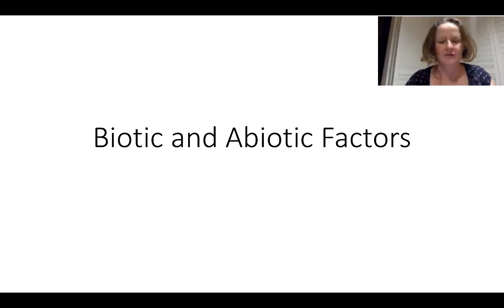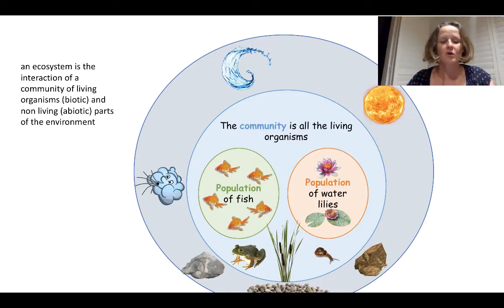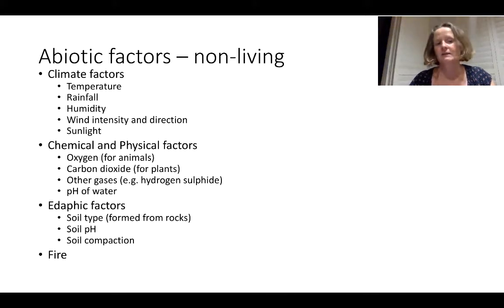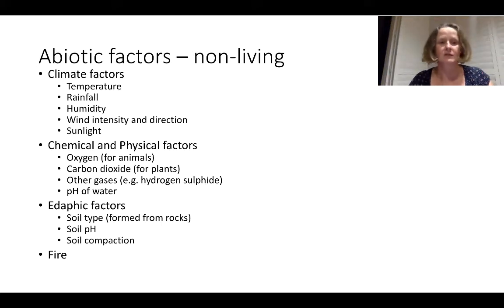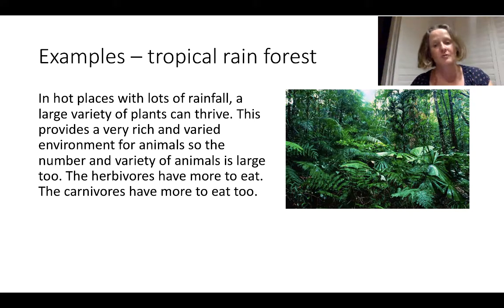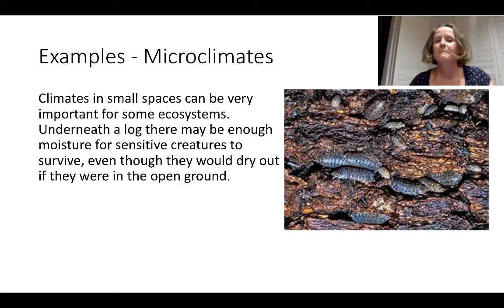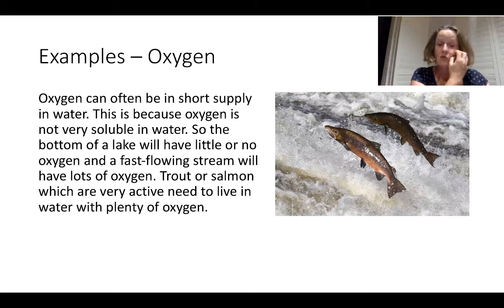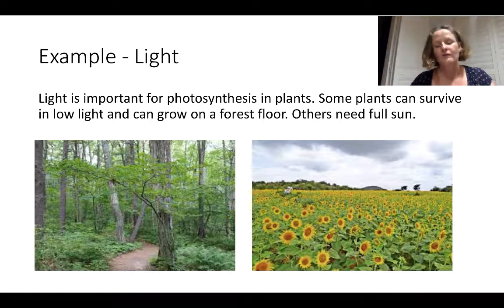Biotic and Abiotic factors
This video lists the biotic and abiotic factors influencing ecosystems with examples. It was made using powerpoint and Camtasia 2